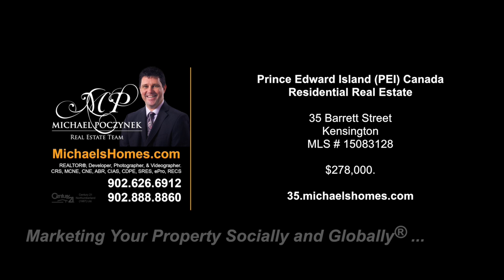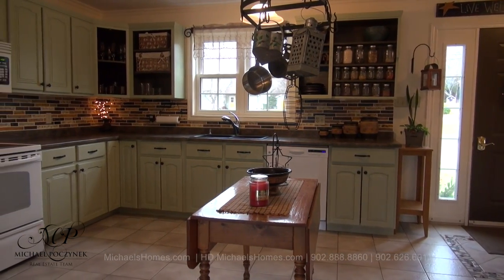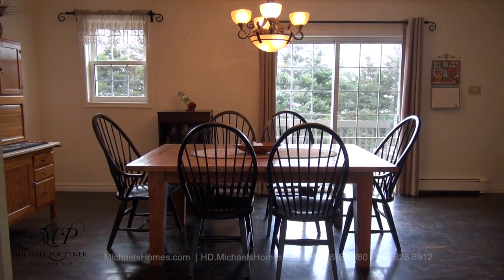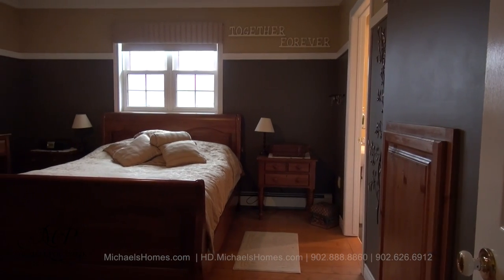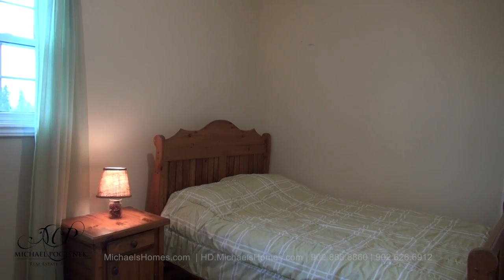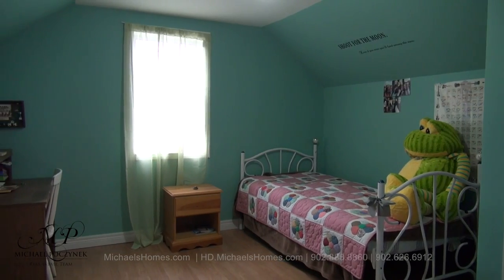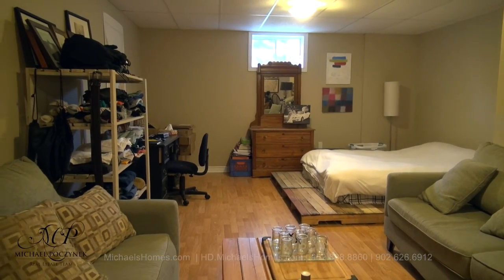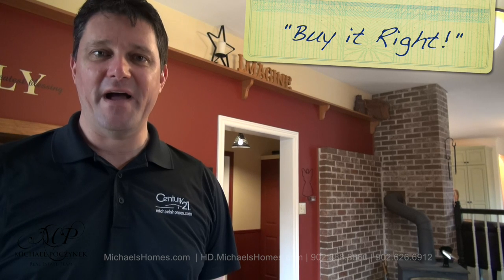(SOLD) PEI Real Estate for Sale 35 Barrett Kensington 6-bedroom home, double lot, detached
Toll free 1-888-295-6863, (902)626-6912 Charlottetown, and (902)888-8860 Summerside. Michael Poczynek, Charlottetown & Summerside REALTOR, Century 21 Northumberland, CRS, MCNE, CNE, ABR, CIAS, ePro, RECS, is your “High Definition Real Estate Agent” – Marketing Your Property Socially and Globally.  The only REALTOR you will ever need for information on any MLS, for sale by owner (FSBO) or non-MLS listing from any Broker, Agent, or Private Seller in Charlottetown or Prince Edward Island Canada.

PEI CREA MLS (realtor.ca) Description:

35 Barrett Street, Kensington, Prince Edward Island, Canada

Check out your new Kensington Prince Edward Island dream home complete with a double sized lot, a detached workshop/garage, and 6 bedrooms. Your new home features a welcoming entry way with ceramic floors, a large country kitchen and breakfast bar, separate dining area, patio doors opening to the rear private deck, formal living room, half bath with laundry, main floor family room with wood stove, mud room/entrance from double car garage. `2nd Floor` has 3 large bedrooms, full bath with Jacuzzi tub, large master with en-suite, walk in closet with an entrance to a large bonus room used for an office. `3rd Floor` features 2 large bedrooms. The basement has an exercise room, rec room & storage utility area. Loads of privacy with mature evergreen trees across the backyard boundary & open to the south. 10 mins to Summerside & 30 minutes to Charlottetown. Wow! 24 HOUR A DAY OPEN HOUSE ON VIDEO! See YouTube Video attached. Click on Multimedia link to view.

Located near Kensington, Clermont, Noboro, Margate, Grahams Road, Clinton, New London, Burlington, Lower New Annan, New Annan, Kelvin Grove, Wilmont Valley, Summerside.